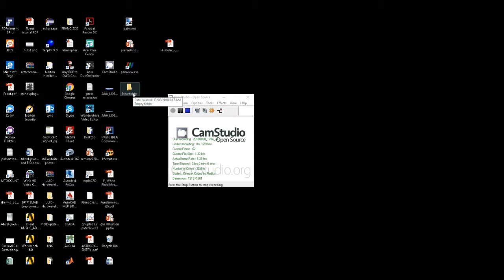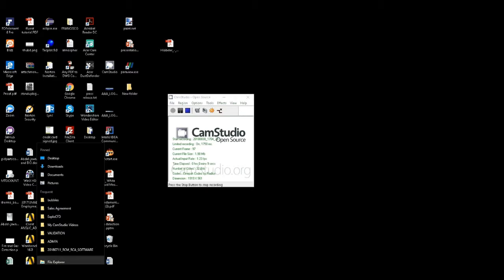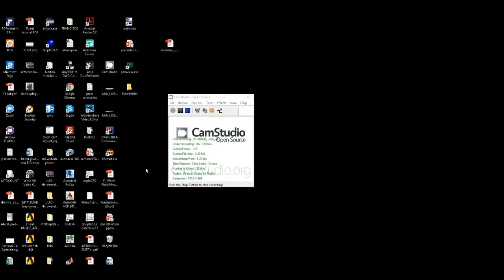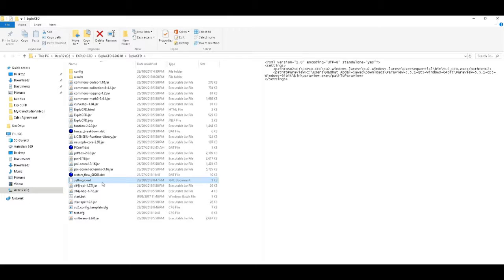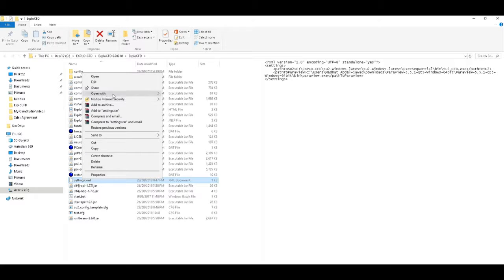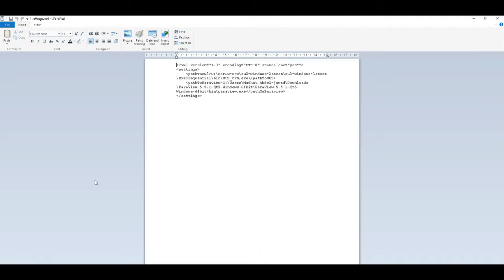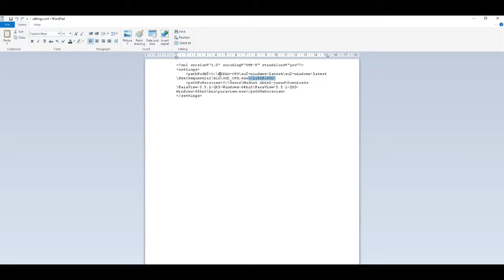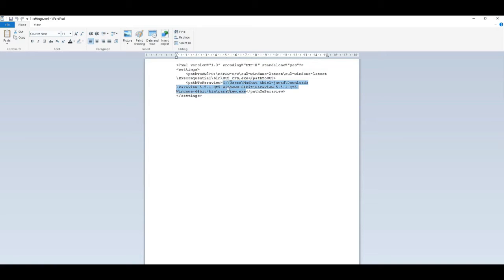exploCFD Tutorial 1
Tutorial 1 exploCFD Before you start

rapid accurate 2D CFD solver for explosions